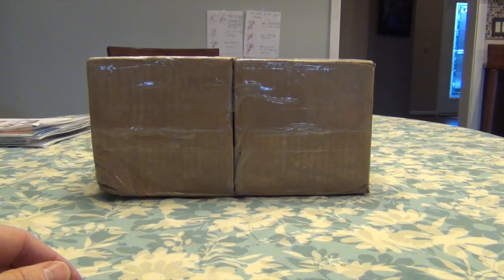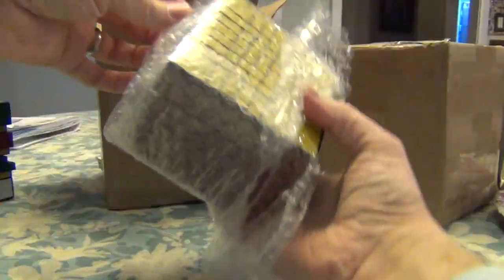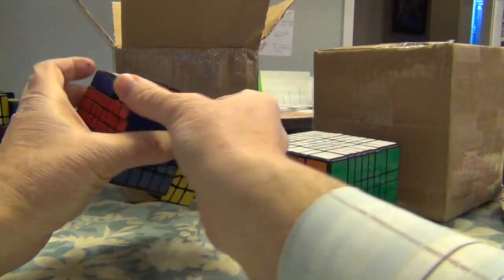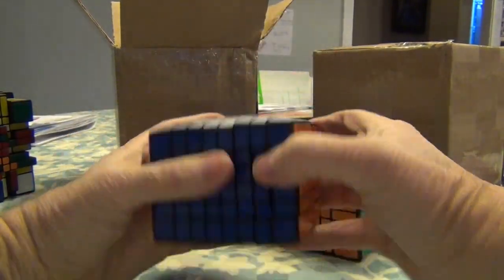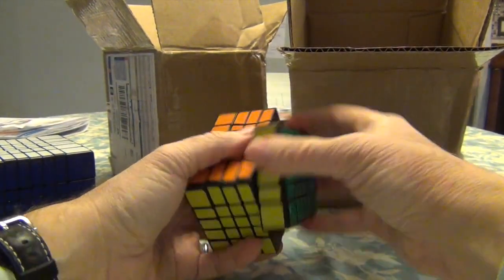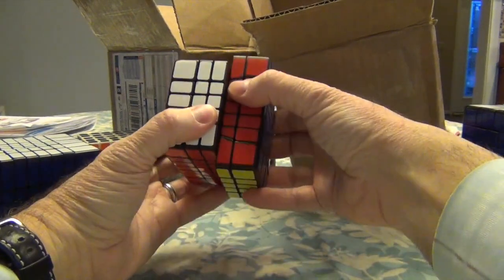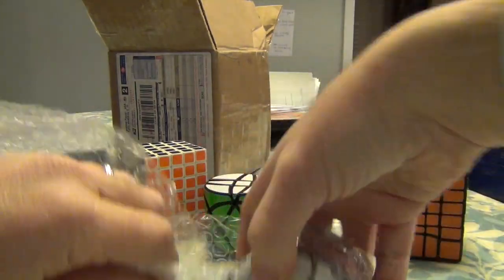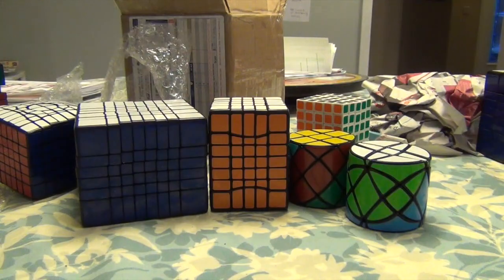Obsessive Unboxing!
Hobby or obsession?  Collector or addict?  Watch, and decide!